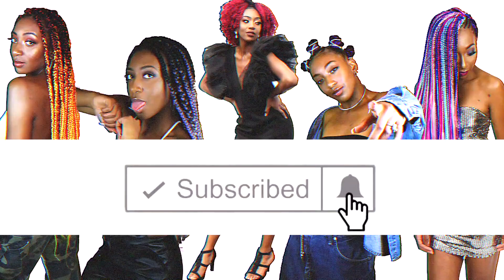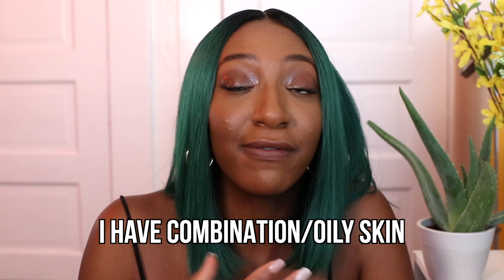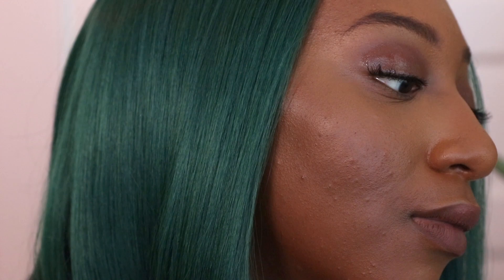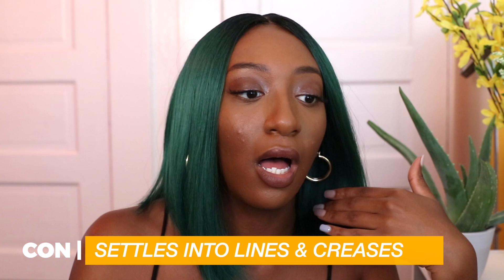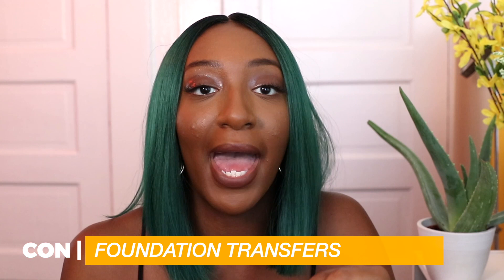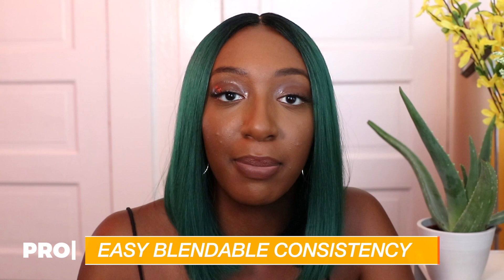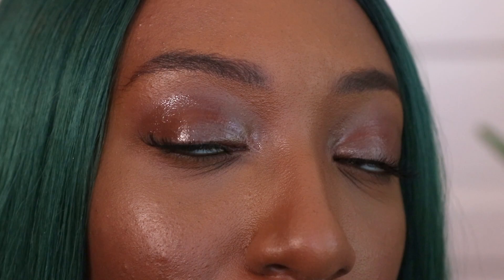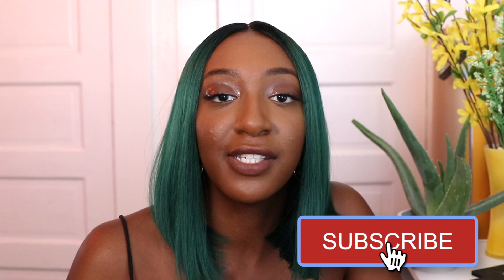Juvia's Place Stick Foundation & I Am Magic Concealer OILY SKIN Review (Colors Katsina, Benin, J12)